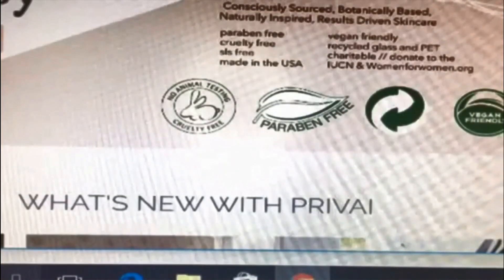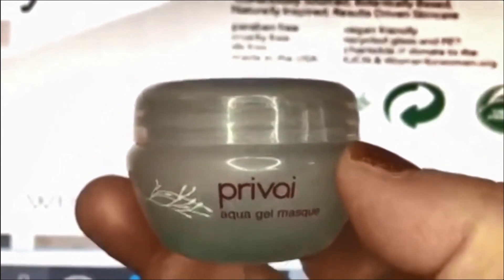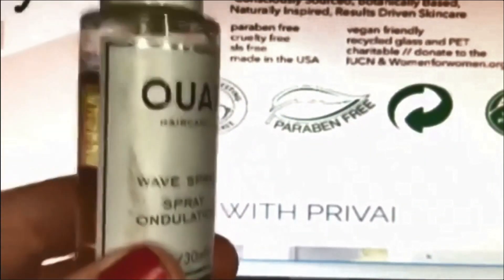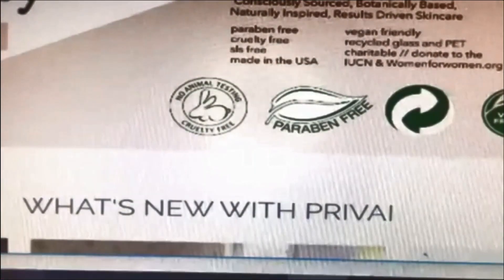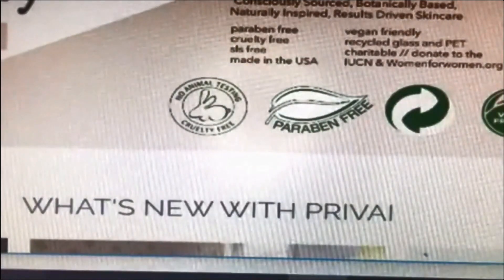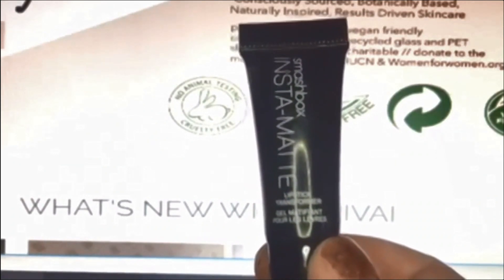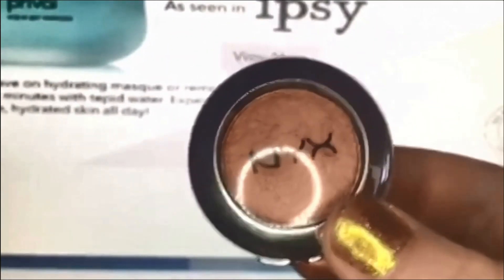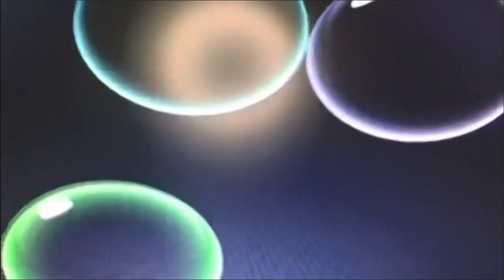Remember when foodiebeauty tried to be a makeup creator? Part one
Dated: December 15th 2016. Ipsy December Glam Bag!